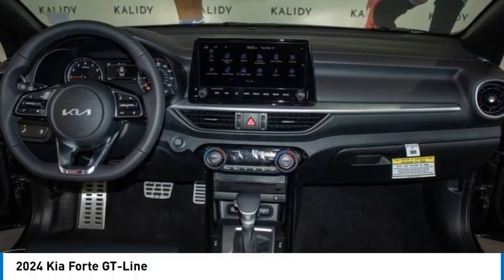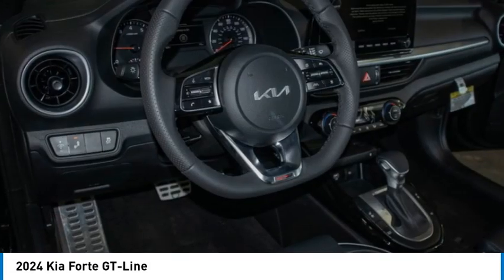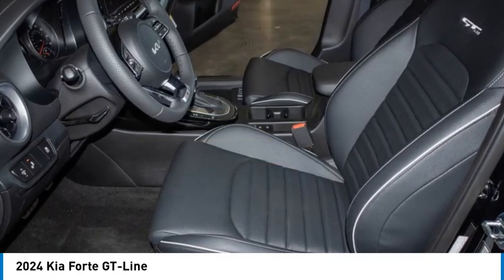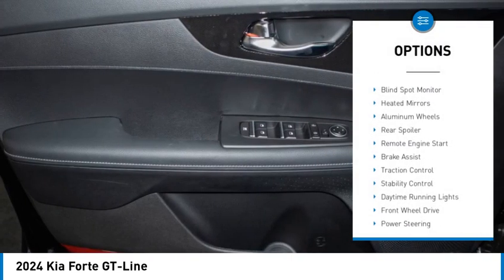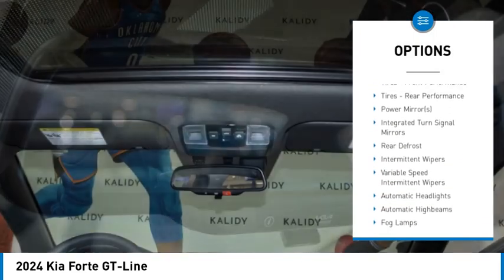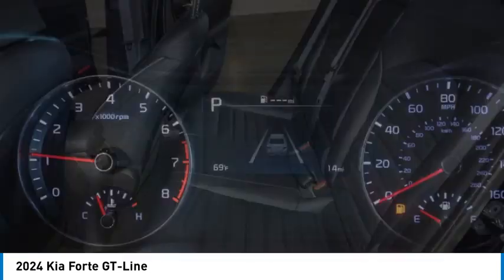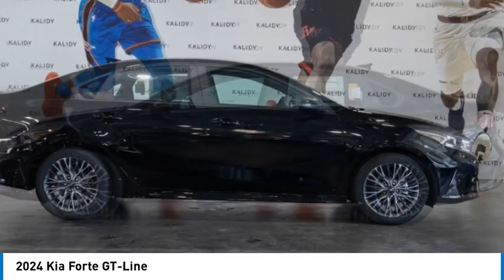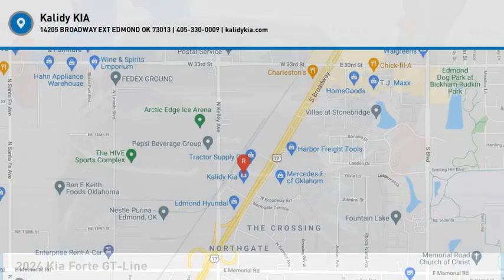2024 Kia Forte K6055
2024 Kia Forte GT-Line

Kalidy KIA
14205 BROADWAY EXT